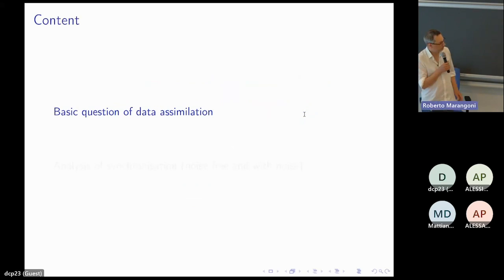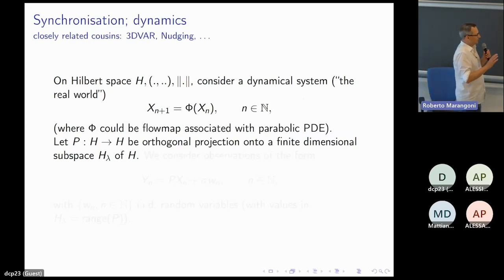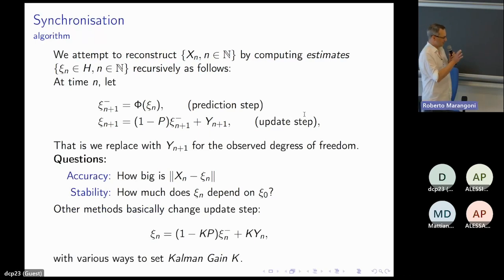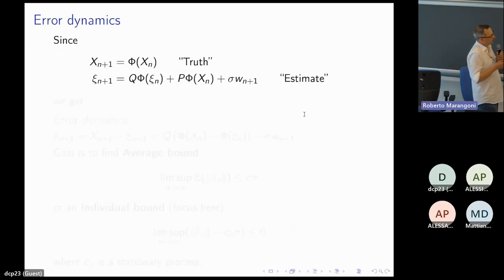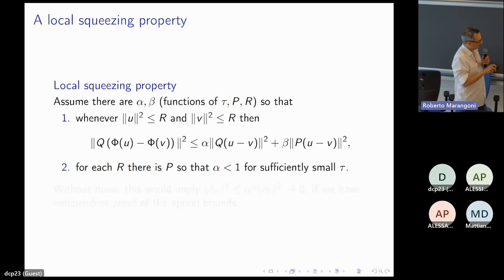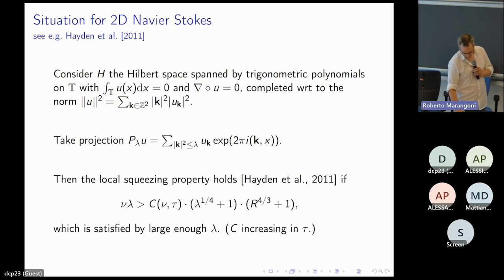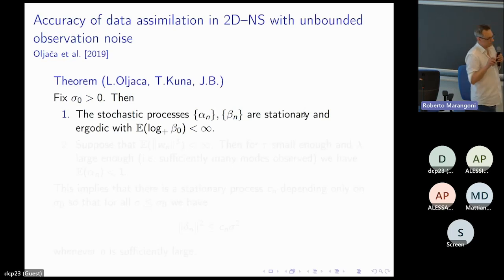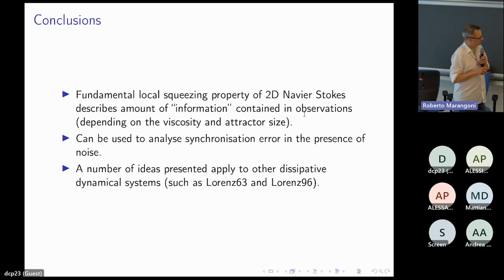DCP23_03: Jochen Broecker, "A dynamical systems' perspective on Data Assimilation..."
Talk by prof. Broecker at DCP23 entitled: "A dynamical systems' perspective on Data Assimilation: accuracy and asymptotic stability in finite and infinite dimensional problems"